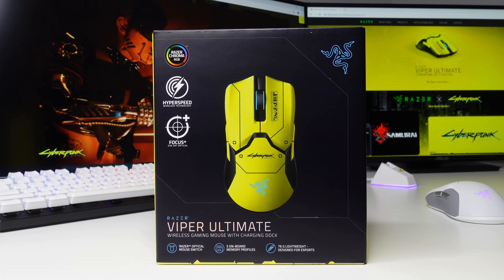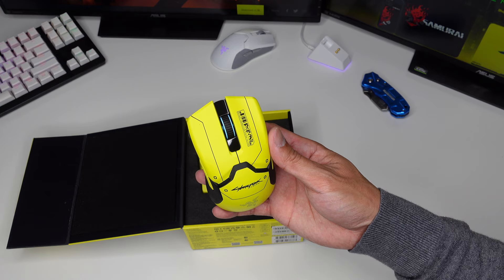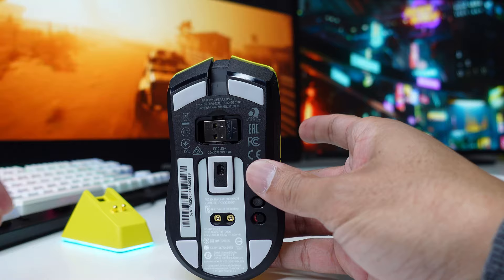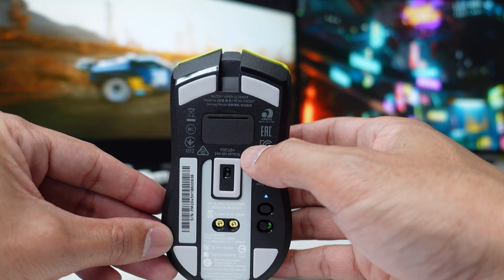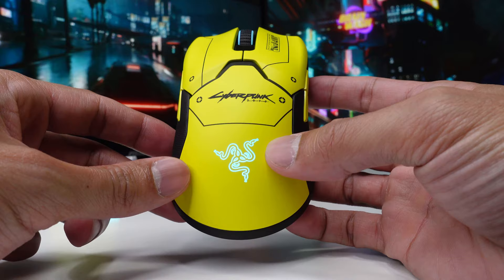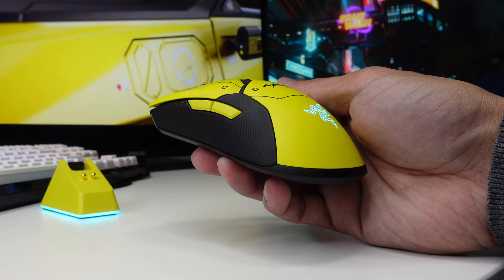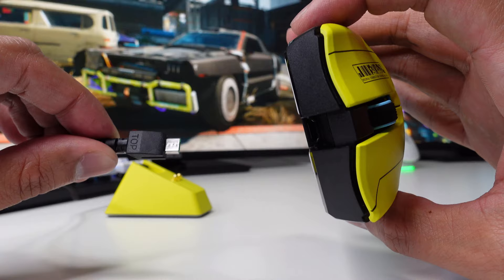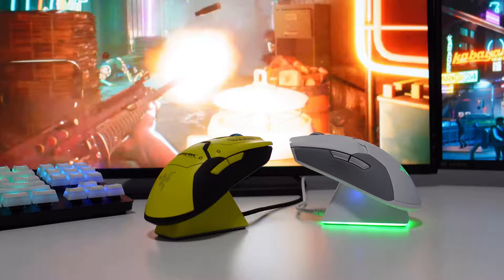NEW Razer Viper Ultimate Cyberpunk 2077 Edition Unboxing and Review! | Razer Wireless Gaming Mouse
Razer just released another variation of their famous Viper Ultimate Mouse and this time it's tailored towards Cyberpunk 2077 fans and its community. This is my second wireless gaming mouse from RAZER and I'm loving it!

Song 1: 8th World Wonder
Artist: RKVC

Song 2: Fridaze
Artist: Lauren Duski

Song 3: Subway Dreams
Artist: Dan Henig

Song 4: Thinking Of Us
Artist: Patrick Patrikios

Song 5: Bright Skies
Artist: Audio Hertz